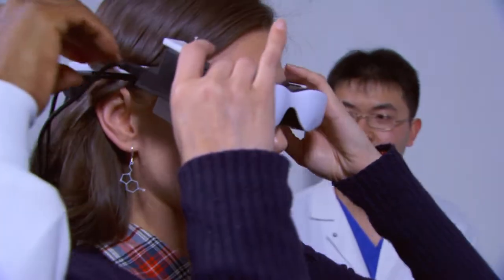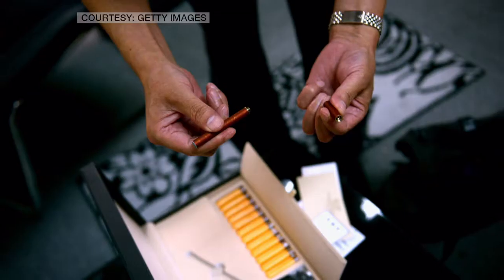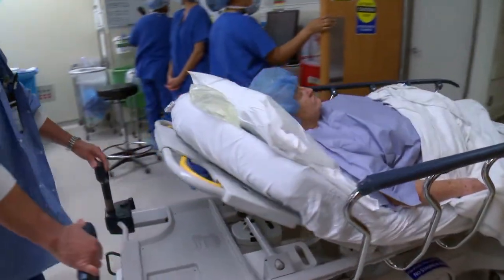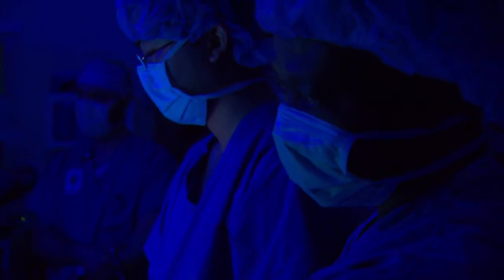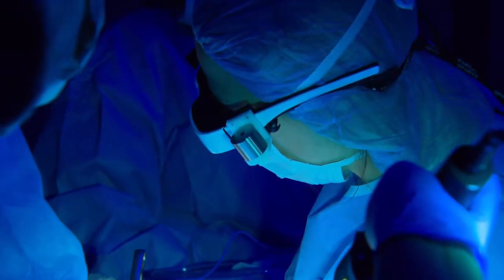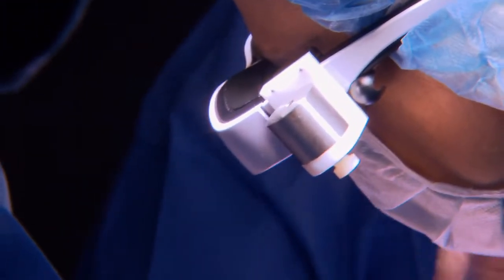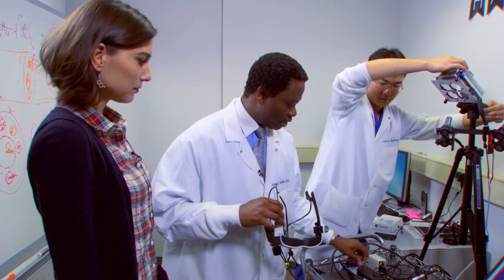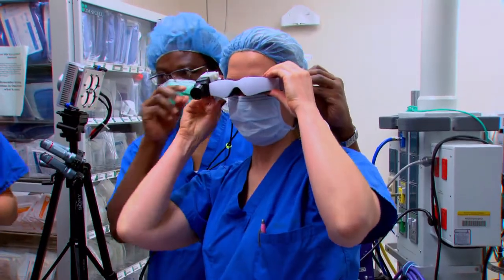Cancer-Detecting Goggles - TechKnow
Contributor Crystal Dilworth shares her perspective from a test drive of infrared, cancer-detecting eye-gear.